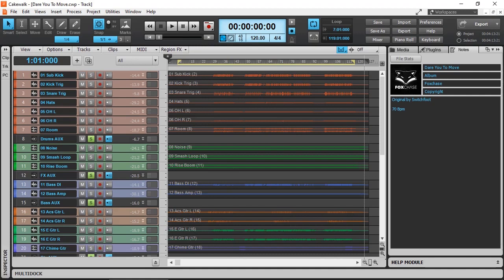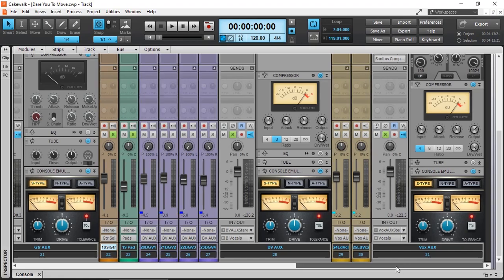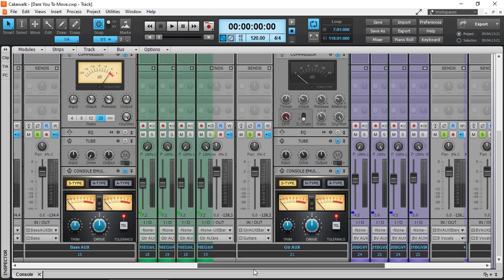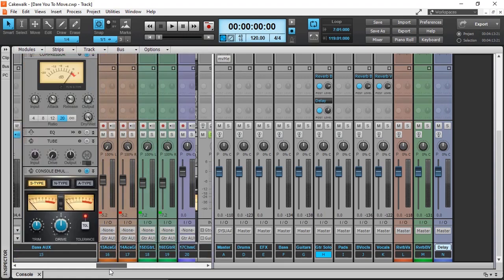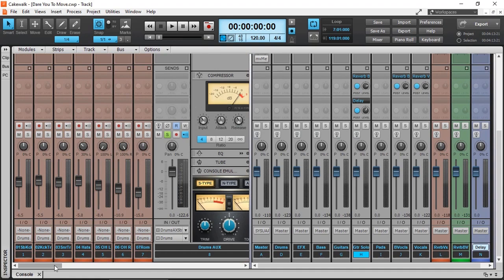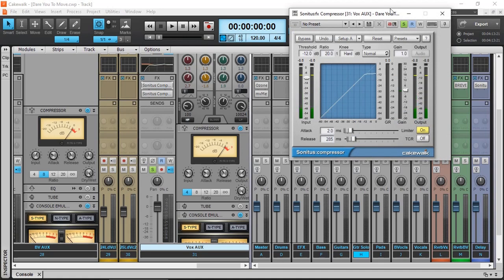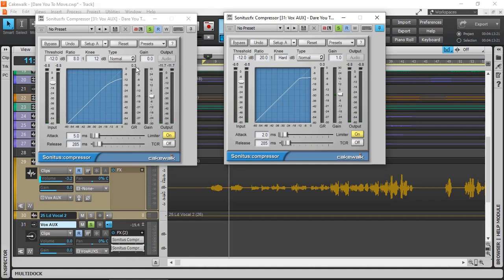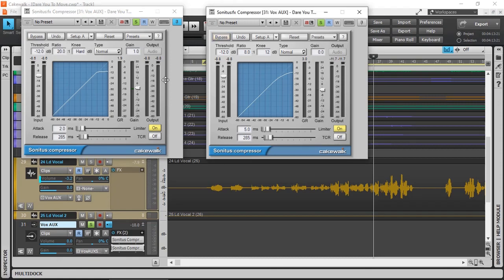My Mixing Workflow Part 1 - Cakewalk By BandLab